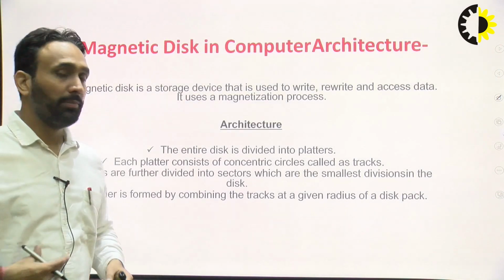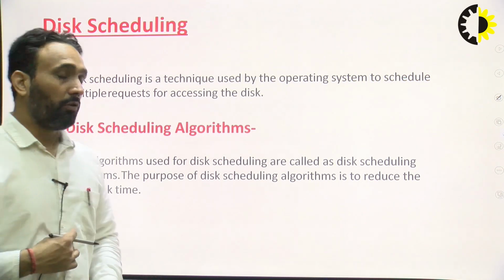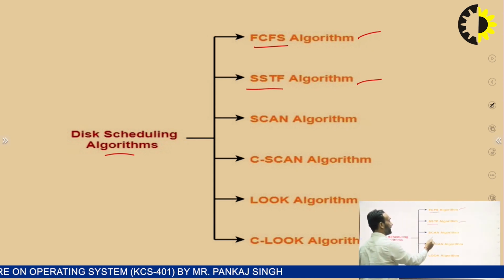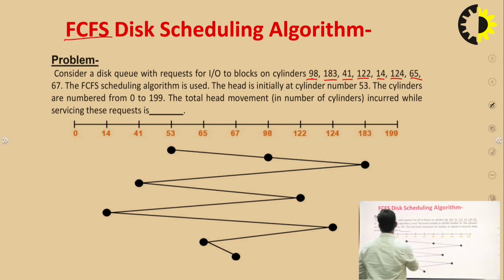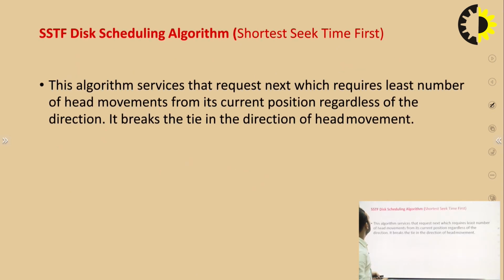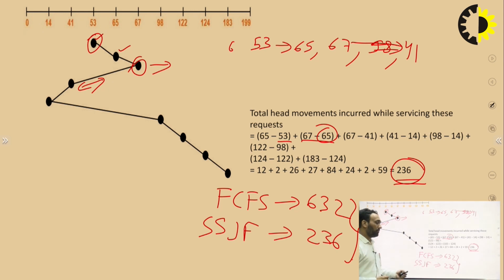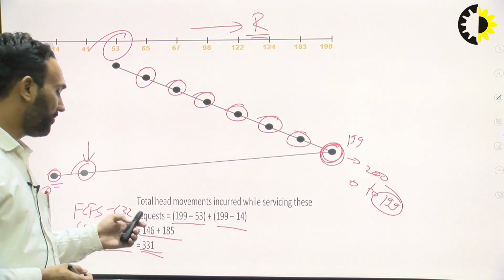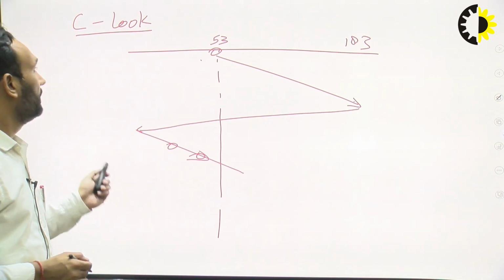''Disk Scheduling'' Operating System Lecture 03 By Mr Pankaj Singh, AKGEC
In this method we learn how the disk scheduling is done by using different method FCFS, SSUF,LOOK & SCAN method